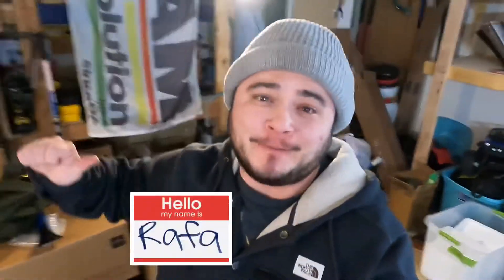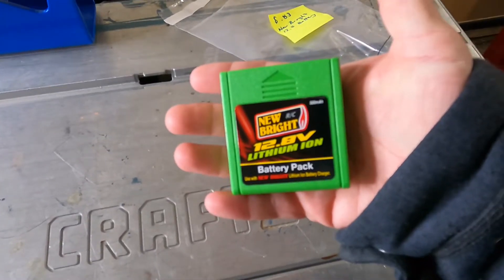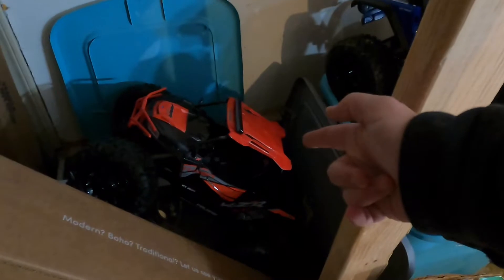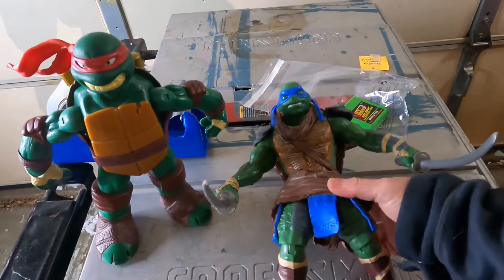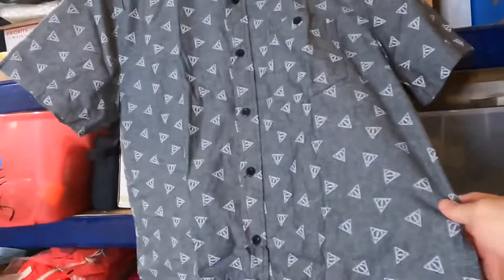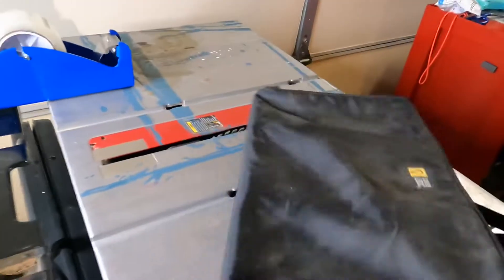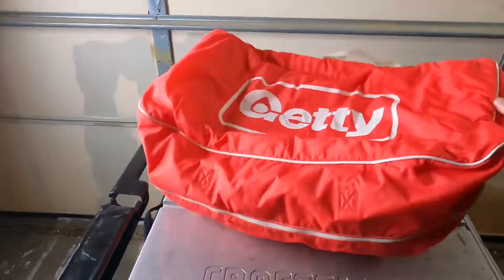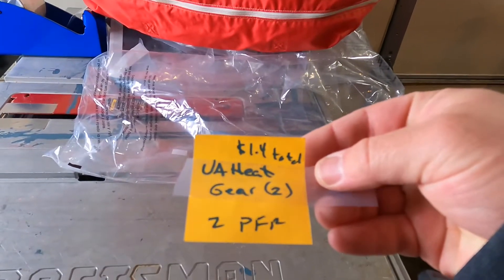SNOWED IN! - eBay Sales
Greetings from Broken Arrow, Oklahoma!

If you’re new to my channel, my channel Early Bird Picker is all things reselling content. I categorize all of my videos, so far, into the following categories :
-Picking Garage/Estate Sales
-Thrifting
-What Sold (eBay, FB Marketplace, Amazon FBM)
-BOLO’s
-Special Niche Category Content (currently developing a series of content about picking/reselling high-end specialty running shoes - I worked in a specialty running shoe store for a decade, and this is my only area of expert reselling knowledge)
-Packing & Shipping Demos
-Best Quick Pick of the Day

If you don’t like one video, check back again, they’re not all the same!

I’m really trying to tailor my reselling videos into content that viewers find interesting/entertaining or that is valuable from a knowledge standpoint. I work a full-time job and do eBay and YouTube in any spare time I have. Please help me and my channel out by commenting on my videos with anything you would like to see more of, so I can have a better idea for which direction to to take my channel. Since my time is limited, it really helps me out knowing what type of content on my channel people are enjoying the most, so that I can steer in that direction.

eBay store : rafasbestfinds

As always, I’ll see all y’all on the next video!
-EBP-
(Rafa)

BEST SCISSORS ON THE PLANET! :
Klein Tools Carpet Shear w/Ring, Curved, Coated Handle, 9-Inch G718LRC

Shipping Scale :
Smart Weigh Digital Shipping and Postal Weight Scale, 110 Pounds

BUBBLE WRAP / PACKING PAPER :

1/2" Large Bubble Wrap 125' x 24" :

3/16" Small Bubble Wrap 700' x 12" Wide Perf 12" 700FT :

Void Fill 24" x 1200' 30# Brown Kraft Paper Rolls For Shipping Wrapping Packing :

SHIPPING POLYS :

(200) 19 x 24" Poly Mailers Self Seal Plastic Bag Shipping Bags 2.5Mil :

Poly Mailers Shipping Bags 9 x12, 10 x 13, 14.5 x 19 :

(120) Red/Black Plaid Poly Mailers Variety Pack - 8 x 12, 10 x 14, 13 x18, 15 x 20 :

CLEAR INNER POLYS :

1000 11 x 14 Poly Bags Resealable Suffocation Warning Clear Bag 1.5 mil :

400 Clear Poly Bag Combo Set - 100 Bags Per Size - 6 x 9, 8 x 10, 9 x 12, 11 x 14 - Strong Seal with Suffocation Warning :

SHIPPING BOXES :

(250) BOX 8”x6”x4” :

(25) BOX 12" x 9" x 4" :

(25) BOX 8" x 8" x 4" :

(25) BOX 30" x 12" x 4"

TAPE SUPPLIES :

Bench Tape Dispenser 2" :

(6) Scotch Heavy Duty Shipping Packaging Tape, 1.88" x 54.6 yd, 3" Core, Clear :

(6) Scotch Heavy Duty Shipping Packaging Tape, 6 Rolls with Dispenser, 1.88" x 22.2 yd :

BOX RESIZERS :

Box Resizer :

Box Scoring Tool :